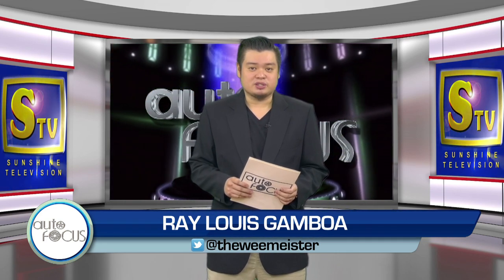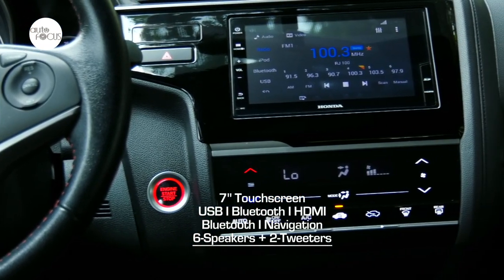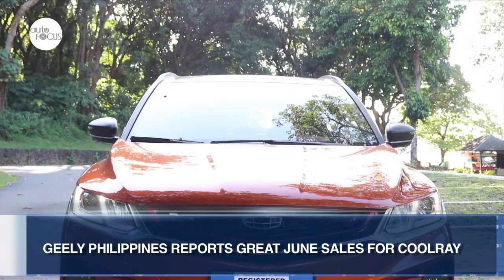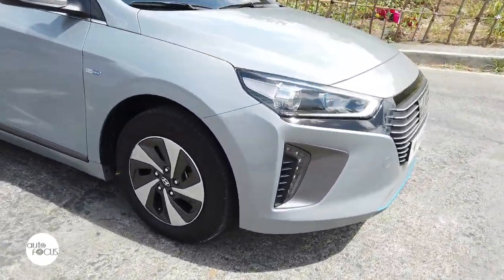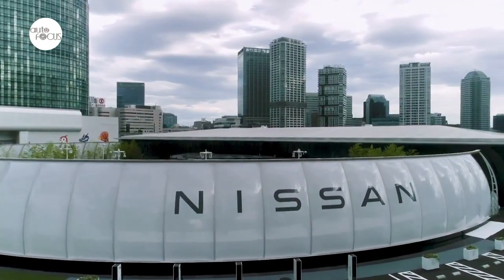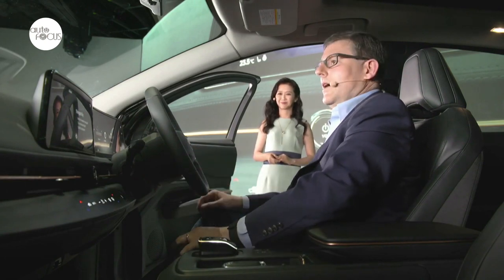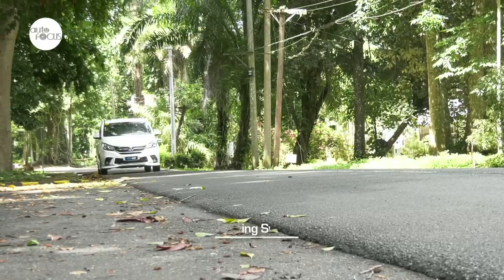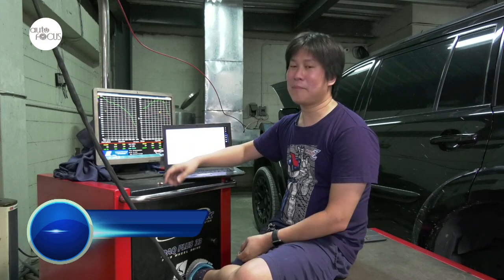AUTO FOCUS AUGUST 2, 2020 Full Episode HD